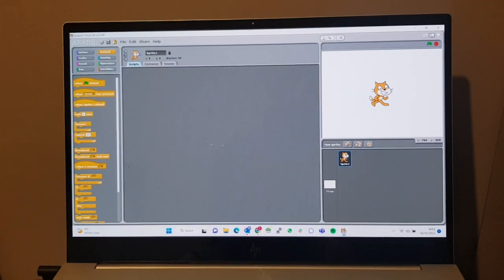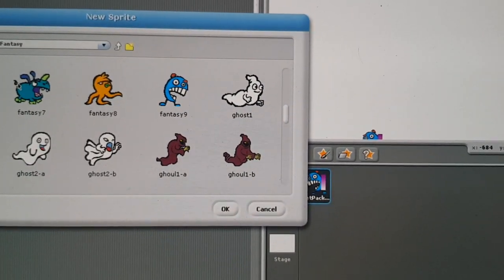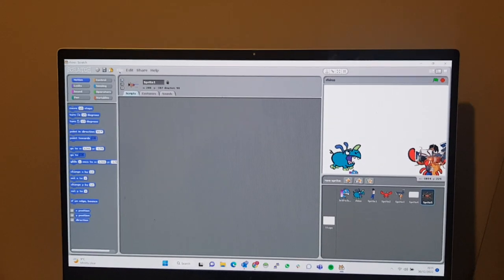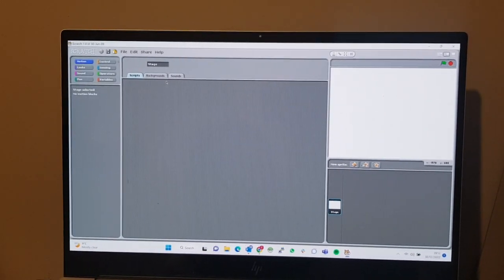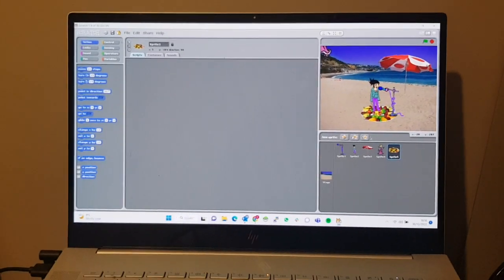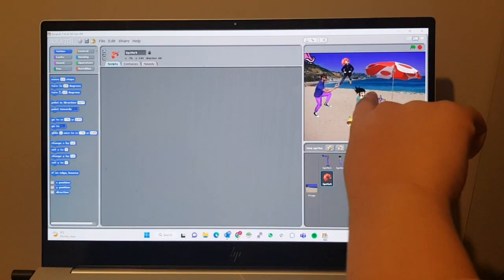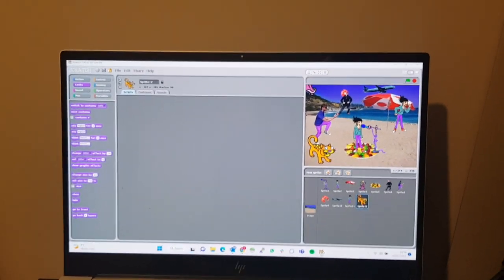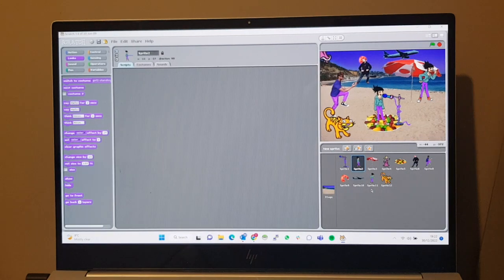random sprite challenge